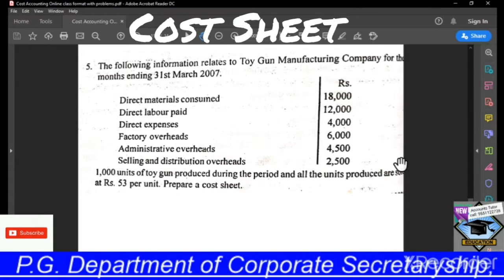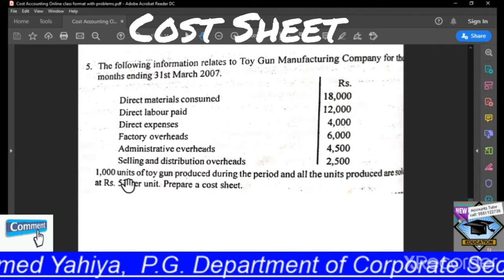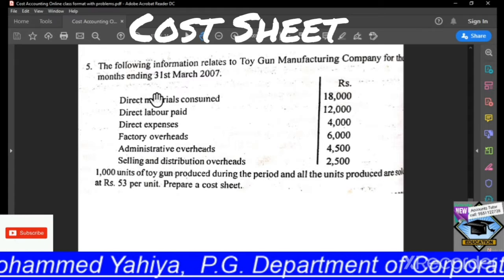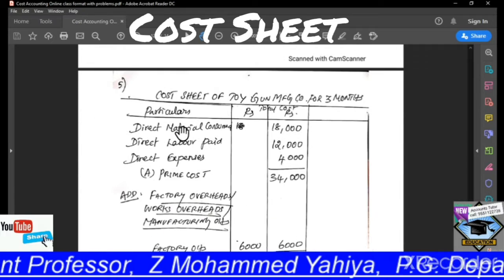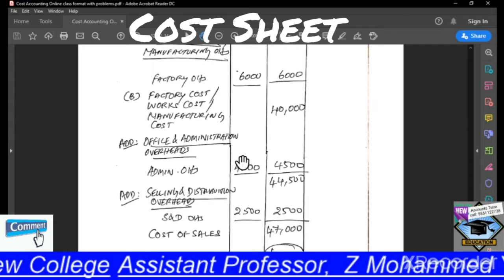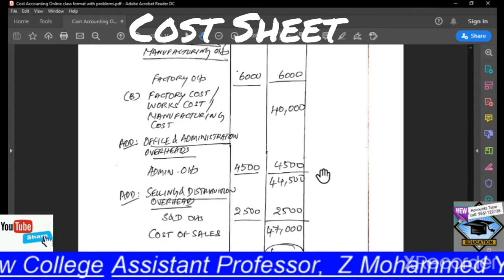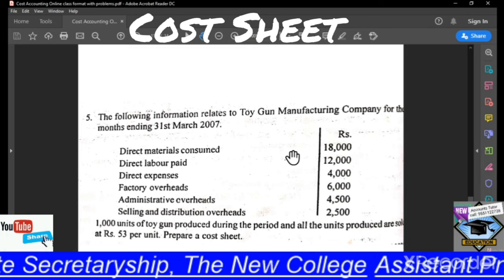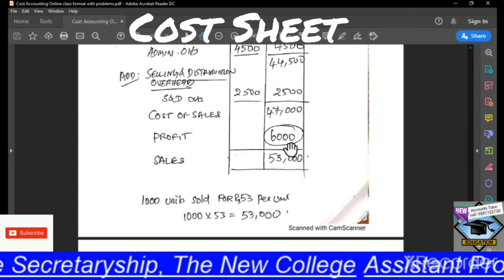Cost Sheet problem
Cost Accounting, Cost Sheet